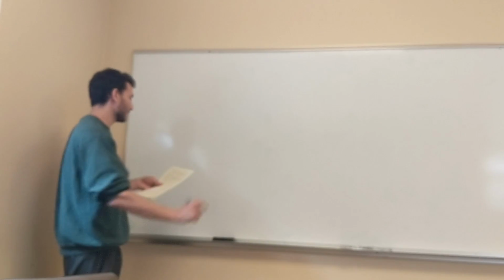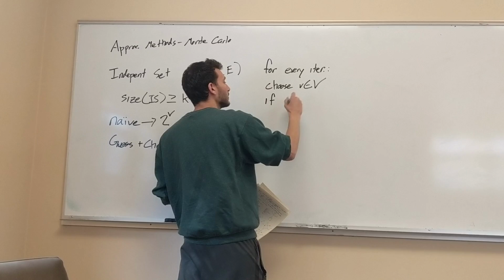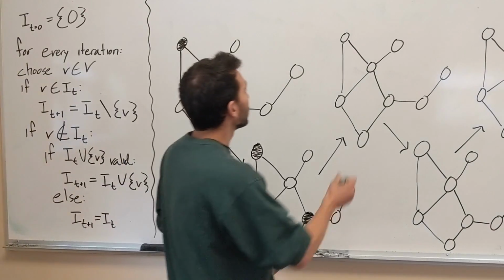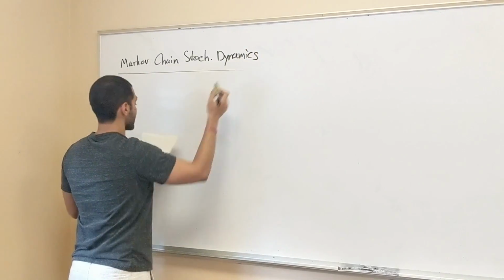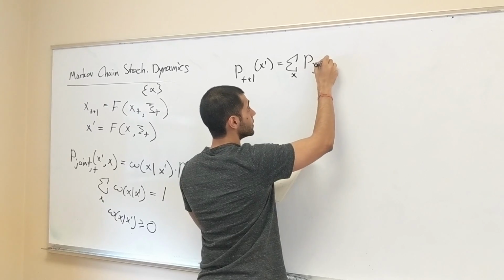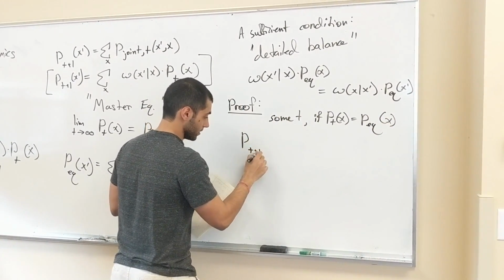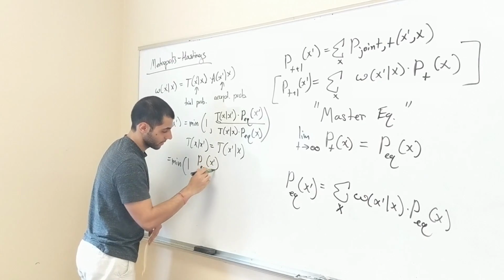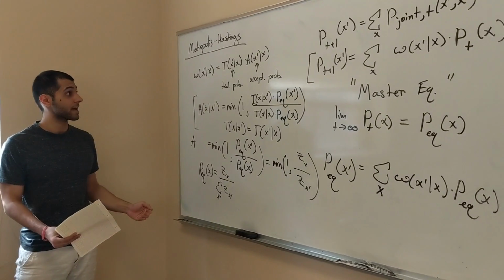Markov Chain Monte Carlo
CSCI 5454 Final Project